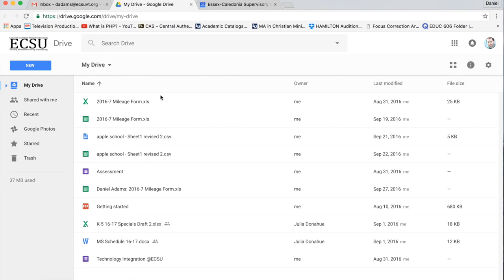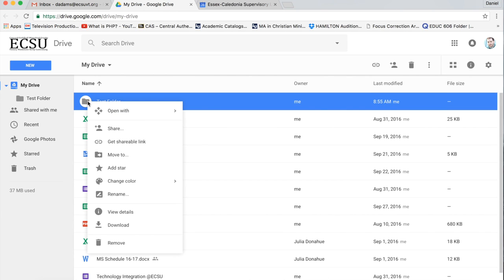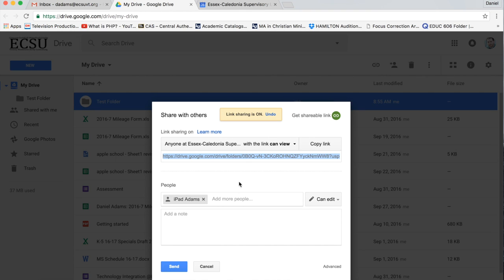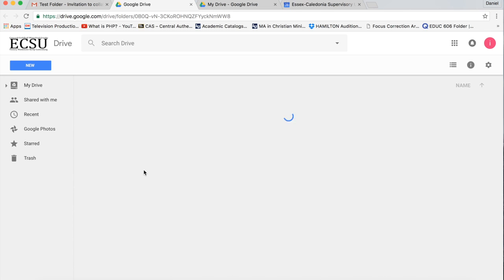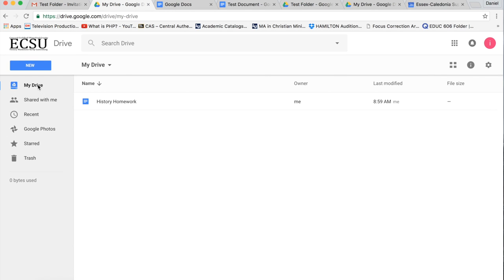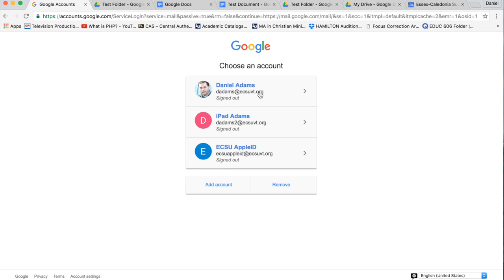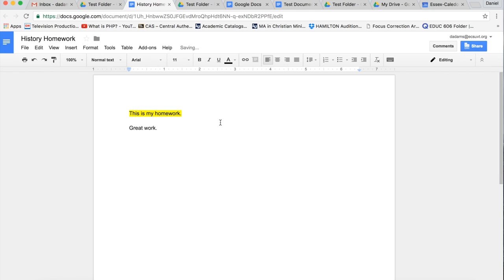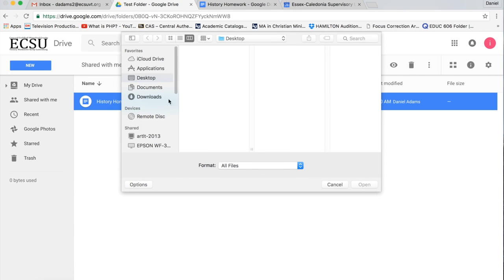How to use your Google Drive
A video about how to use Google Drive and the sharing of folders.

I'm Daniel Edwin Adams.  I am a New Hampshire based actor.  I make arcade and claw machine videos.  During the day I teach Technology Integration.  For years I was a Paramedic and I still volunteer for a service here in New Hampshire.

Come back for more videos on video games, arcades, theater, news, education and anything else that strikes my fancy.

Meanwhile, thanks for stopping by!  I hope to hear from you soon.